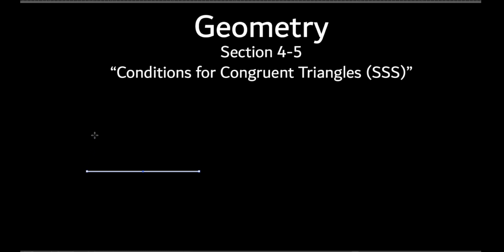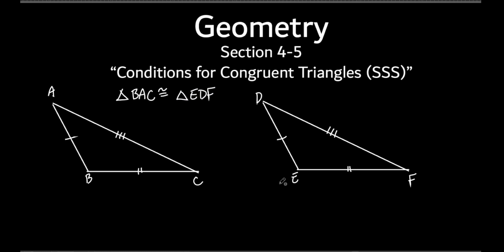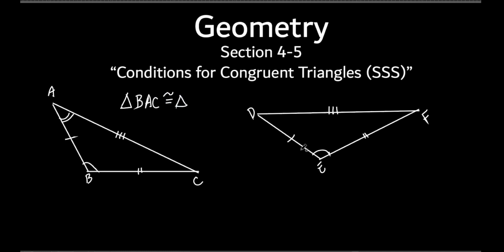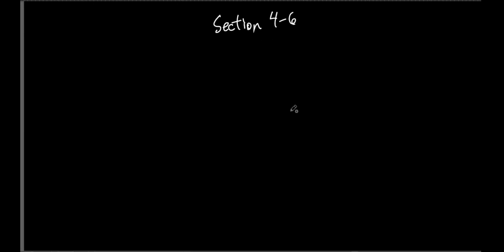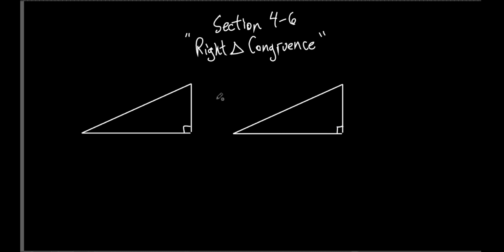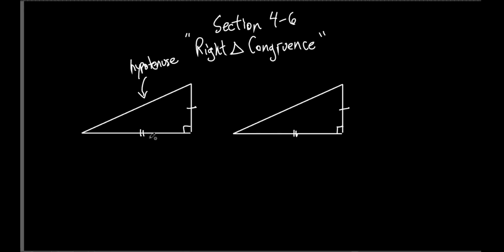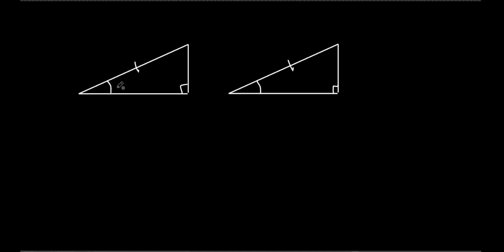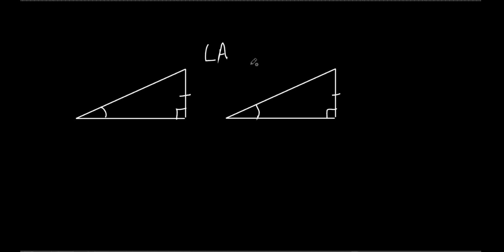CP Geometry (1) Sections 4-5, 4-6 "SSS, HL, HA, LL"